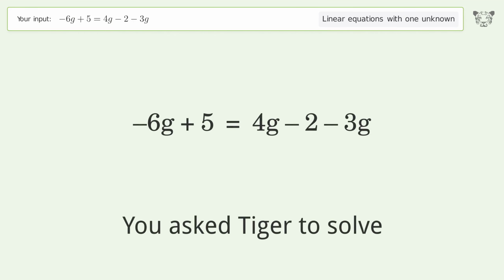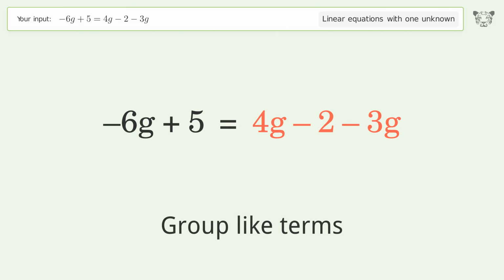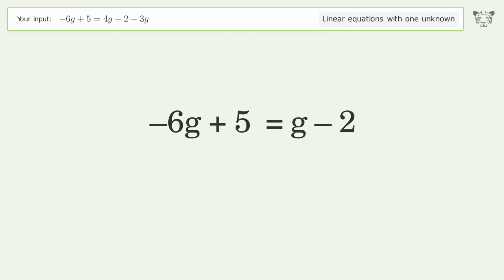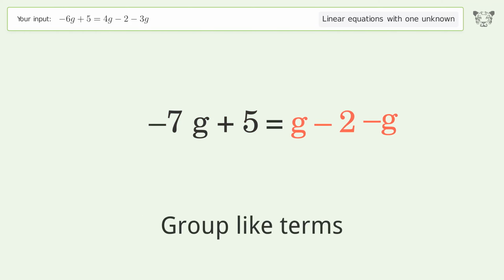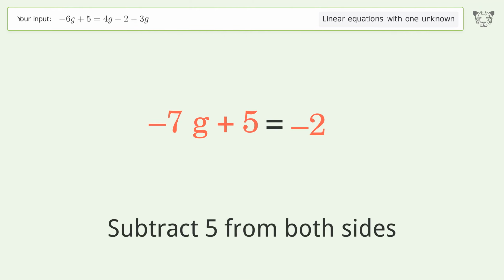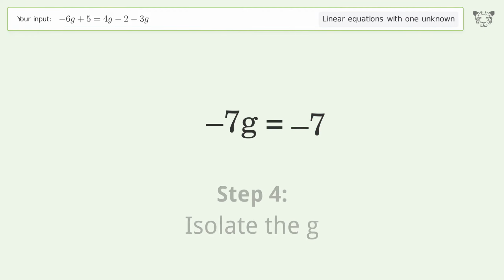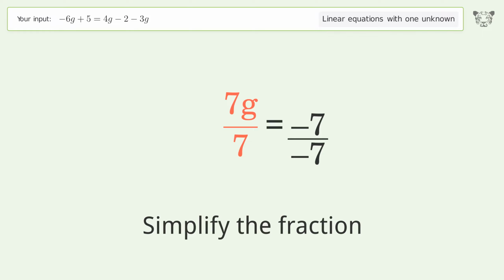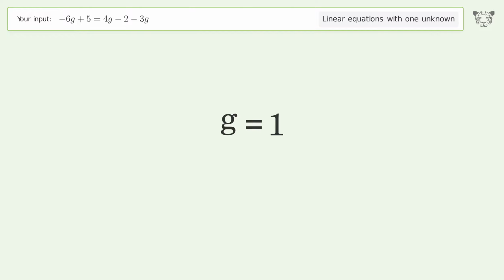Solve -6g+5=4g-2-3g: Linear Equation Video Solution | Tiger Algebra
Struggling with -6g+5=4g-2-3g? Watch our step-by-step video on Tiger Algebra to master this linear equation effortlessly. Also check out for more tips and tricks for dealing with linear equations with one unknown